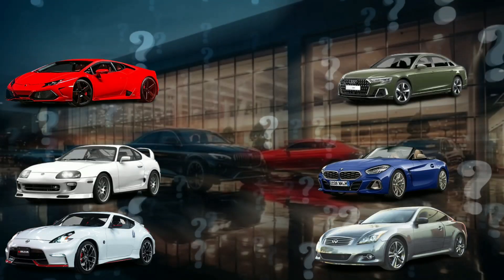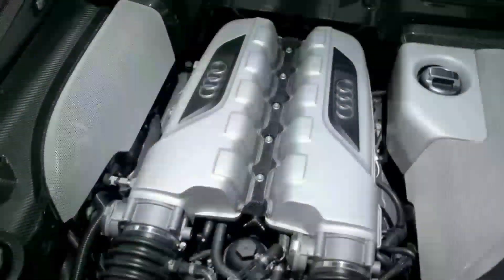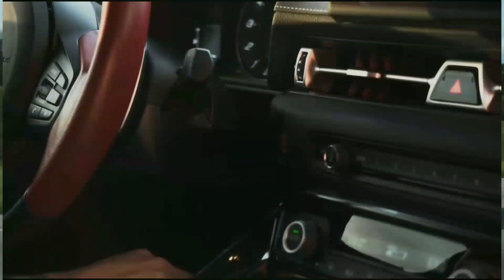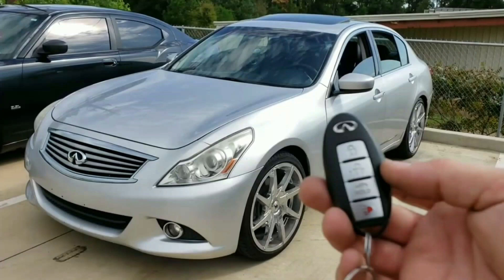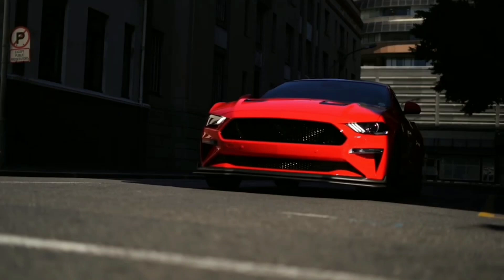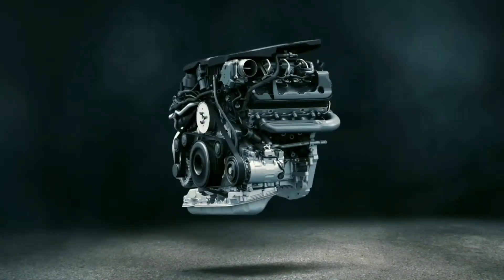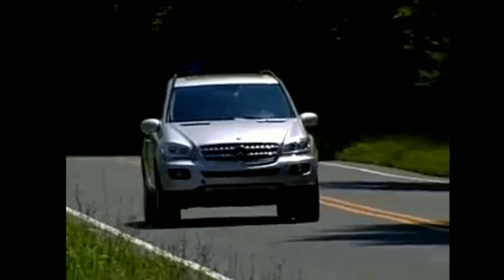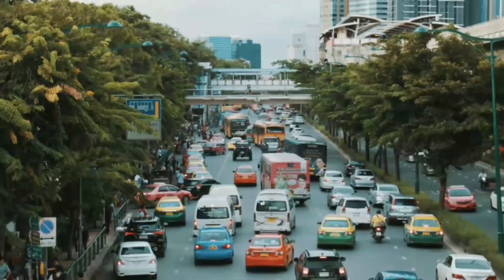6 Surprising Examples of cars that share parts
Ever wondered how a supercar like the Lamborghini Huracán can share parts with an Audi R8? Or how a Toyota Supra borrows engineering from BMW? In this video, we explore 6 surprising examples of cars that share parts, uncovering the hidden collaborations between automakers. Learn how carmakers cut costs, improve reliability, and create unique driving experiences with shared engineering.

Song: And So It Begins

Song: Bedtime After A Coffee